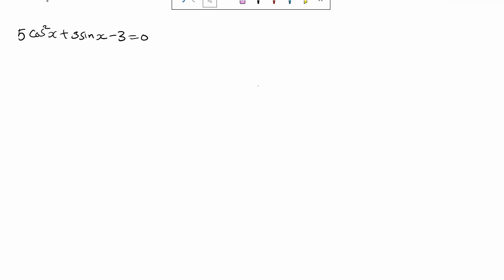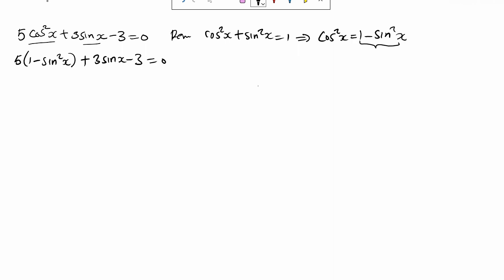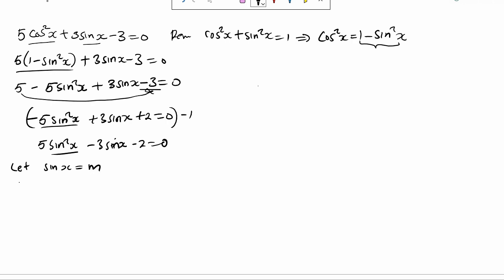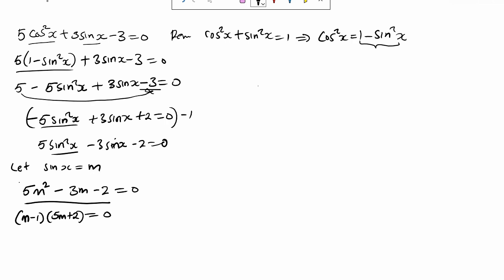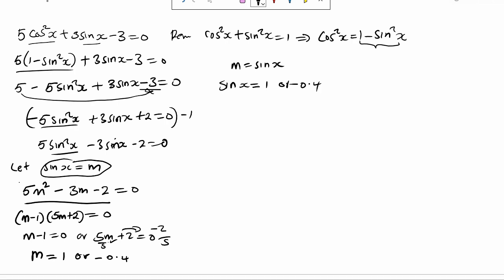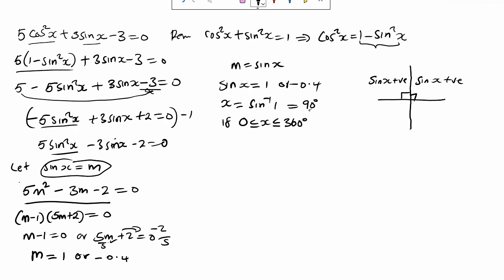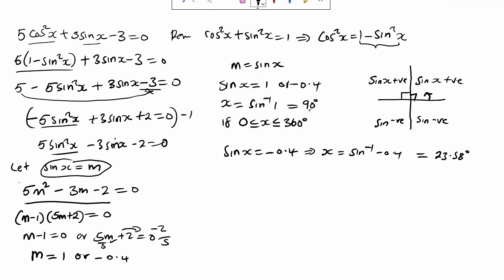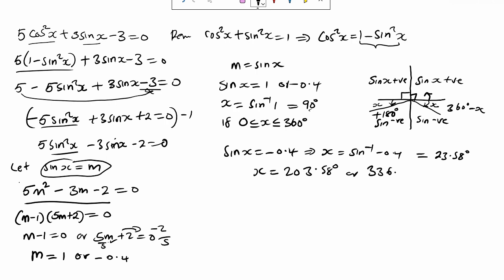Trigonometry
Solve the equation 5〖cos〗^2 x+3sinx-3=0
Learn how to apply trigonometric identities in less than 10 minutes